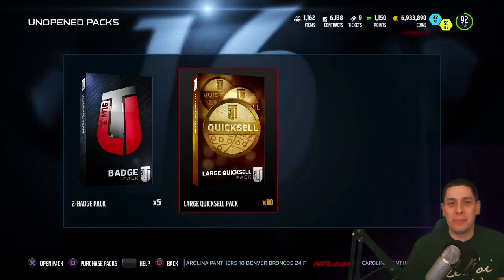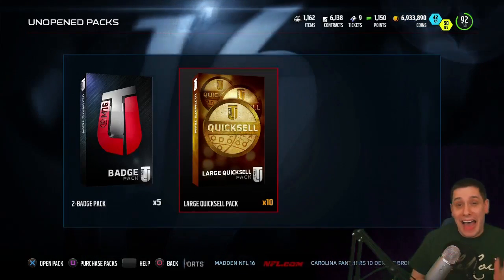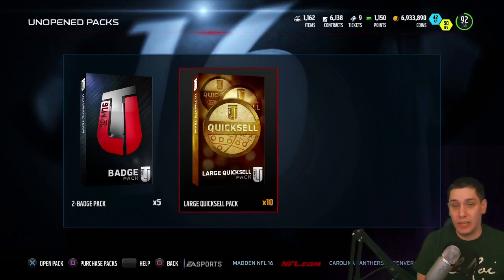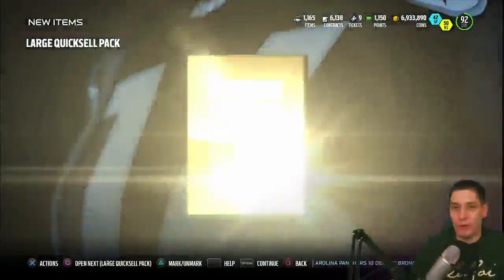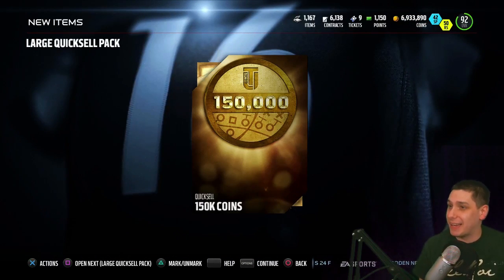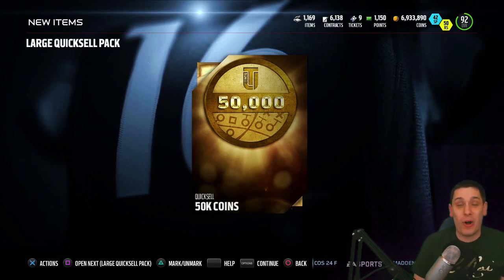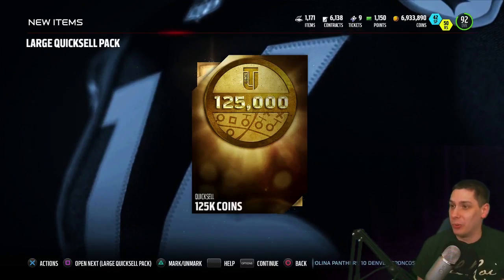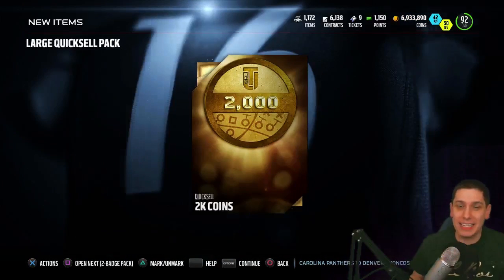10X LARGE QUICK SELL + GIVEAWAY! Madden 16 Ultimate Team - HUGE PULLS!!!